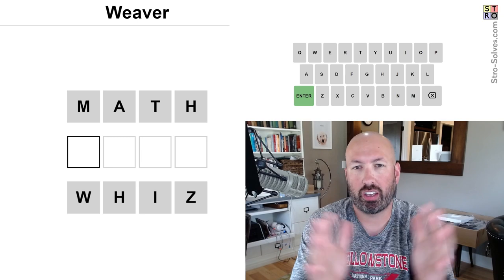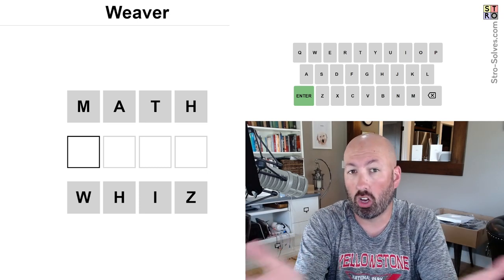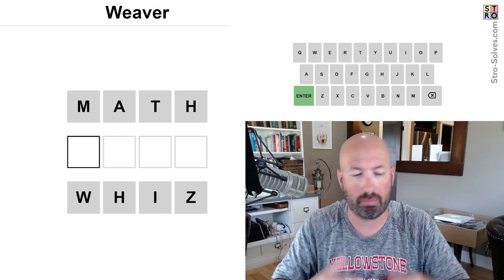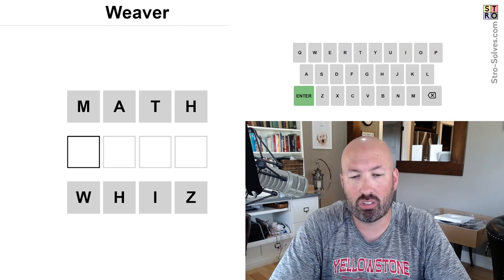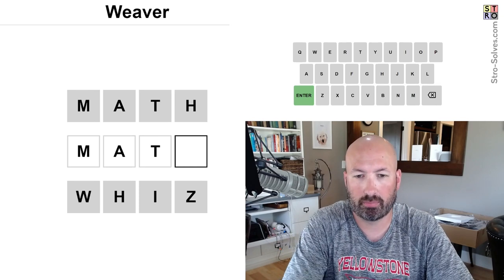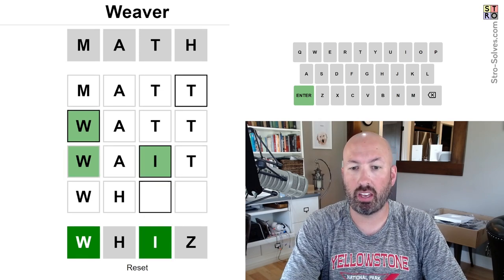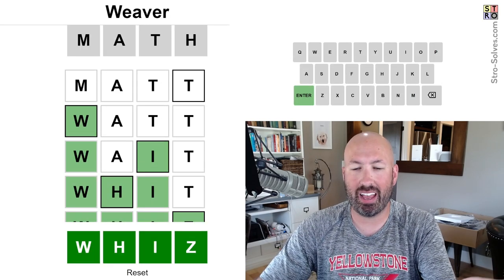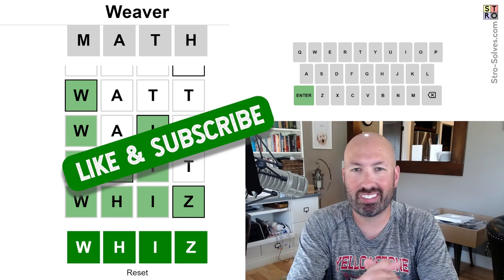How fast can a MATH WHIZ solve a WORD puzzle?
I'm Scott Strosahl, and today I'm solving the Weaver for August 11th. Weaver is just like the classic Word Ladder puzzle.